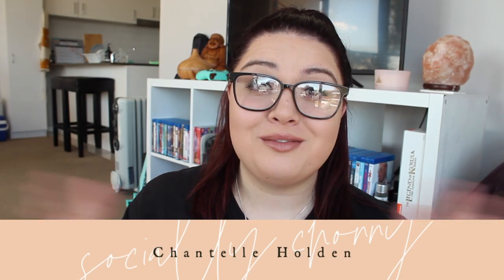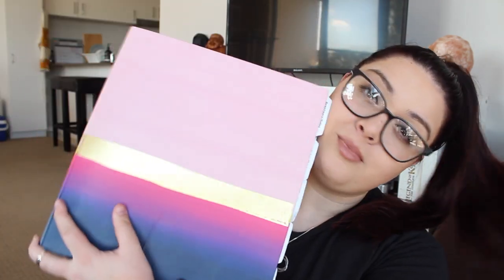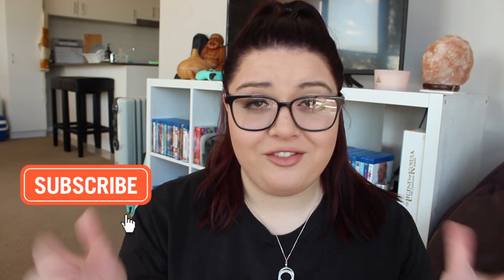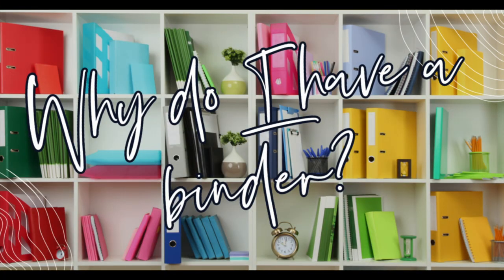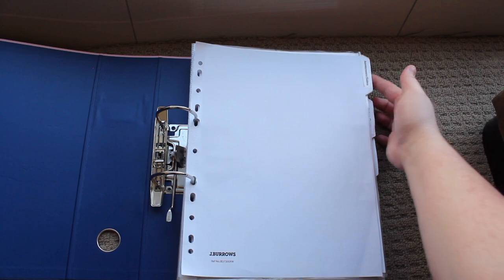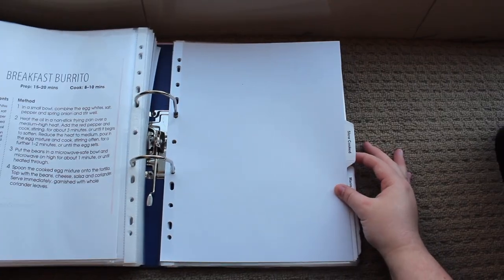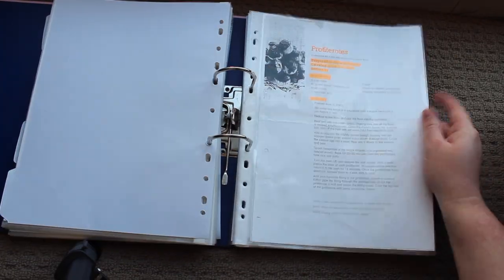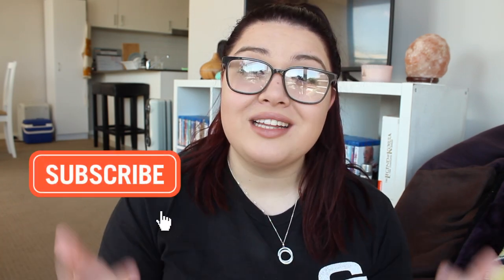Inside My RECIPE BINDER | How to organise your recipes! || SociallyChonny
Hi Everyone! Here is my new video, Inside My Recipe Binder (How to Organise Your Recipes)! This binder helps me to feed my household affordably, simply, and regularly by being able to plan ahead of time what we are going eat while having the constant inspiration of my tried and true meals. I hope this video helps to inspire you to create your own binder and to help organise your kitchen 😊

⏰ Time Stamps:
1:23 - Why Do I Have a Binder?
3:34 - How To Create Your Own Binder
4:45 - How To Organise Your Binder
6:04 - Inside My Recipe Binder

🙋🏻‍♀ Who am I:

I'm Chantelle, a psychology student at the University of Wollongong. I make videos about my time at university, studying, organisation, cleaning, and vlogs in general about my life. I live in Sydney, Australia and I hope to share all of my ideas, tips, tricks and hacks with you and hope that you will come along with me.